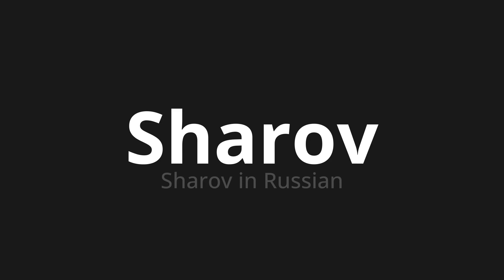How to pronounce Sharov | Шаров (Sharov in Russian)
Master the Pronunciation of 'Sharov | Шаров' - which means : Sharov in Russian 📝 with @PronunciationRussian 🎓🗣️ - [Your Guide to Russian]

Learn to pronounce 'Sharov' perfectly in Russian with our easy and engaging tutorial by @PronunciationRussian! 📖📽️ In this comprehensive video, we provide you with native speaker examples 🗣️👂 and phonetic breakdowns 🎵 to ensure you get the pronunciation just right.